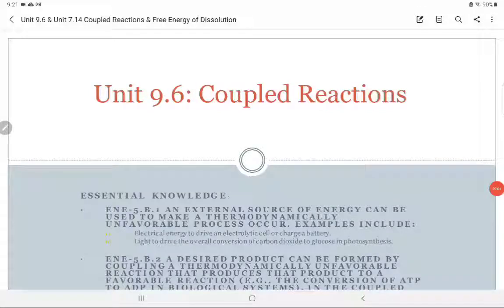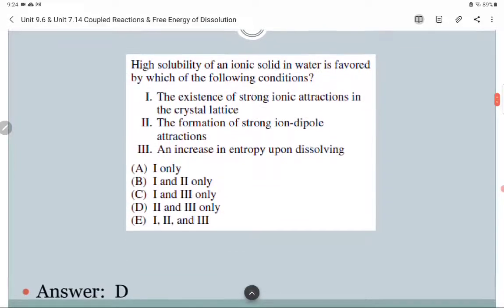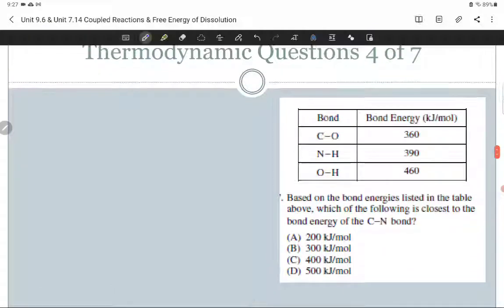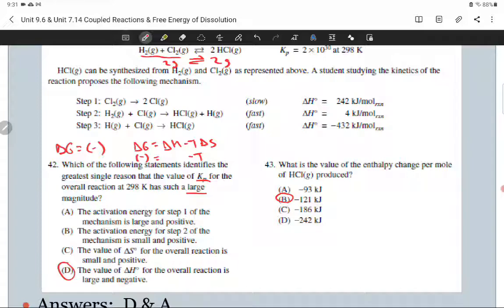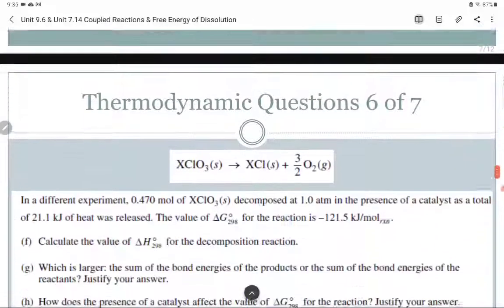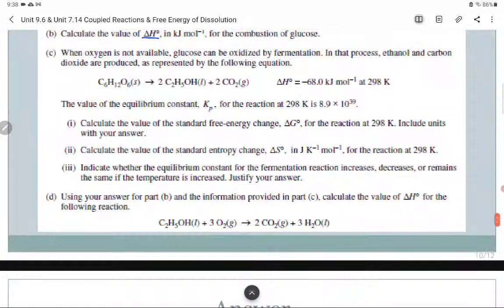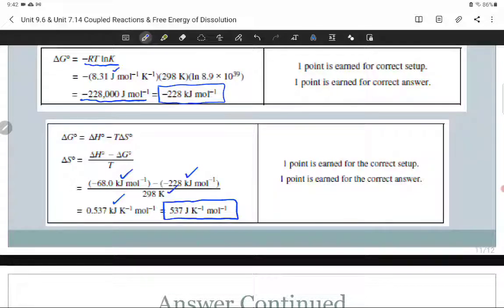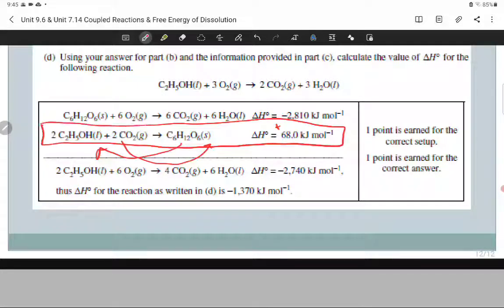Units 9.6 & 7.14